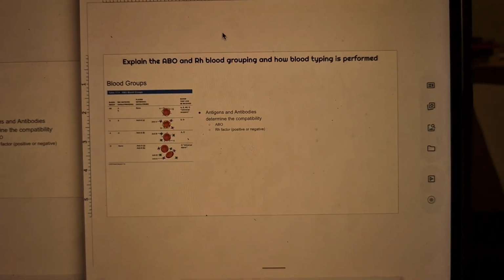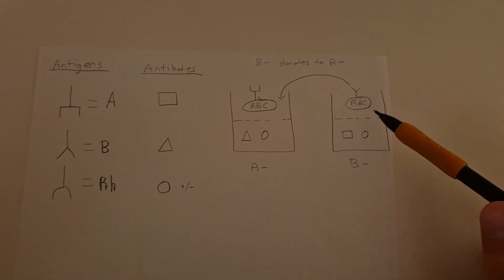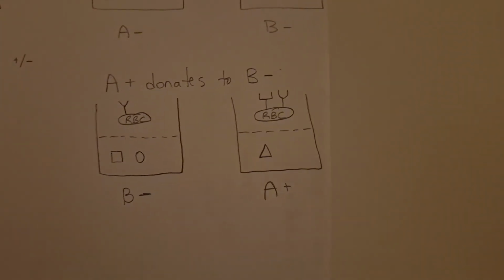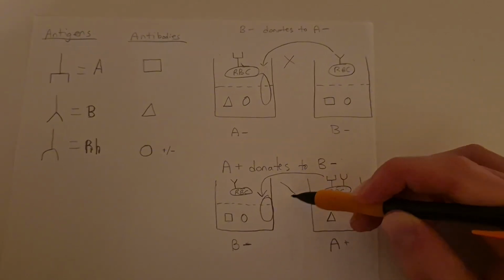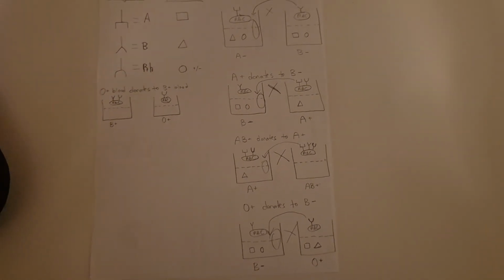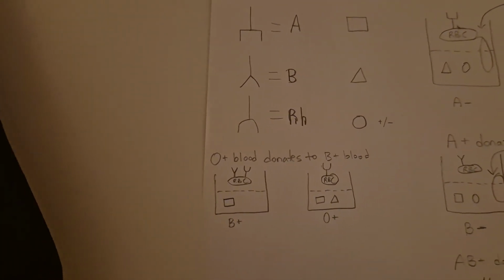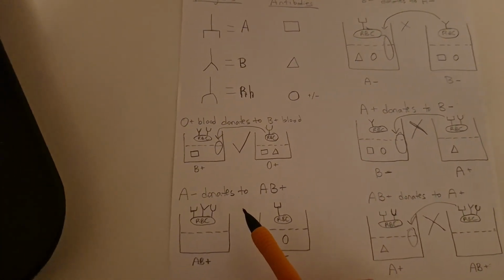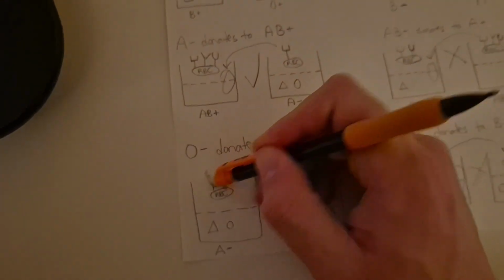Blood Typing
This video explains how blood typing works.